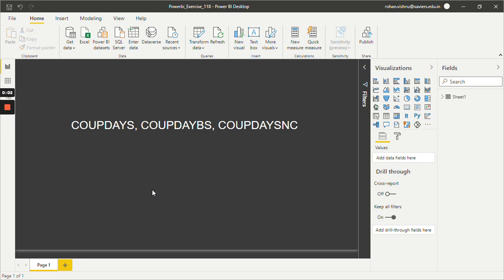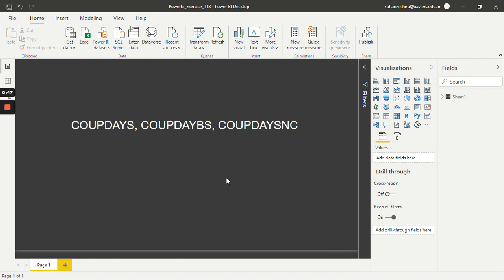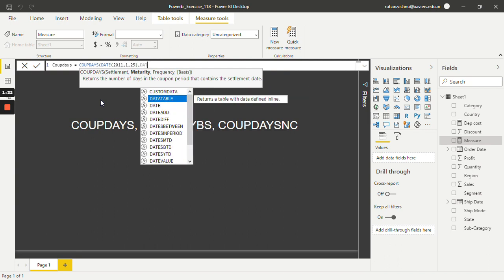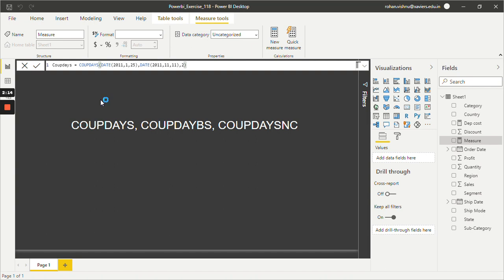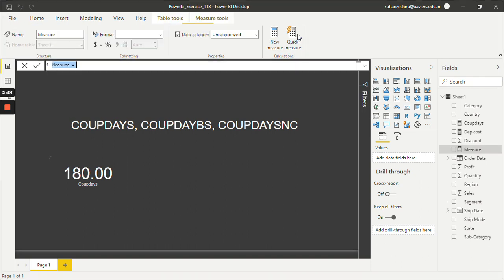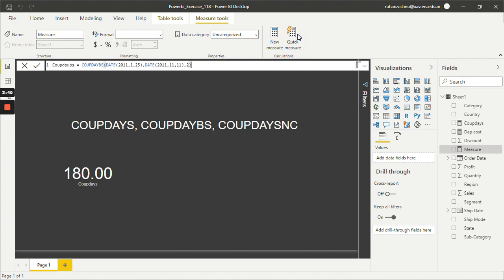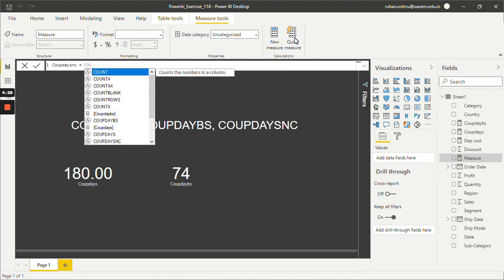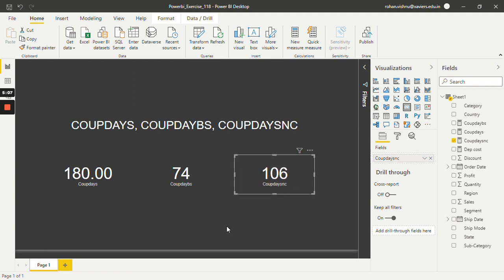Power BI DAX: Mastering COUPDAYS, COUPDAYBS, and COUPDAYSNC Functions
In this video, we're going to explore the COUPDAYS, COUPDAYBS, and COUPDAYSNC functions in Power BI DAX. These functions allow you to calculate dates and times based on a specific parameter. We'll look at how to use these functions to calculate dates and times for financial reports and data analytics in Power BI DAX.